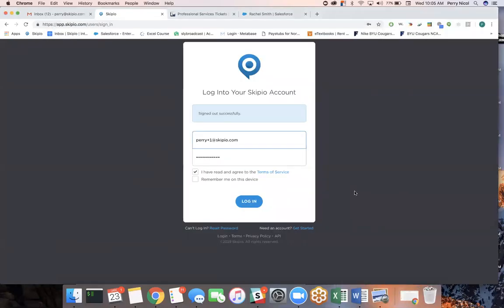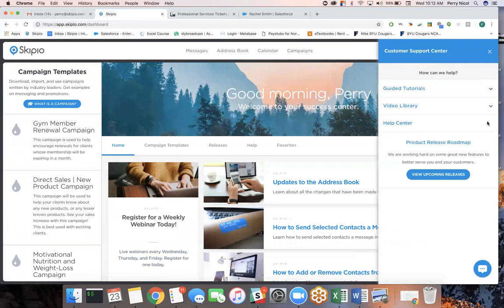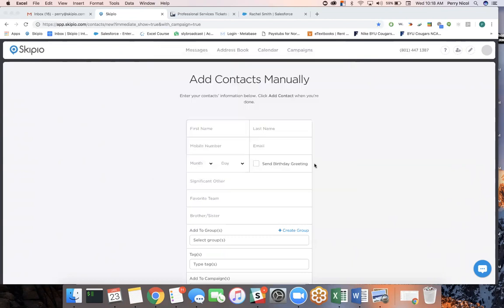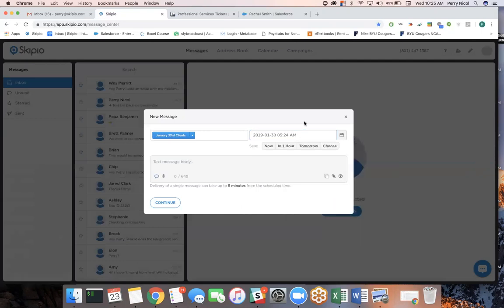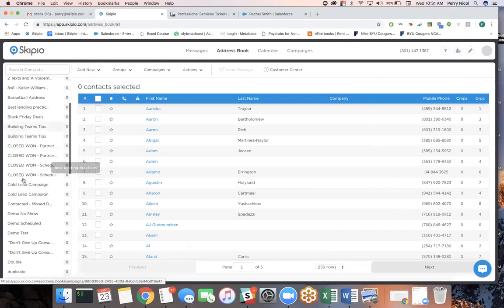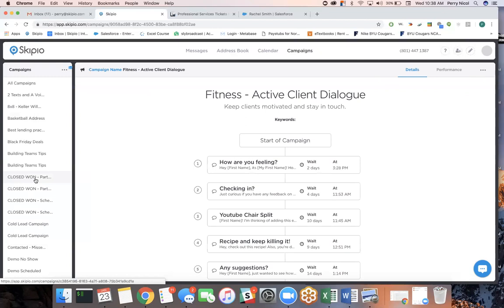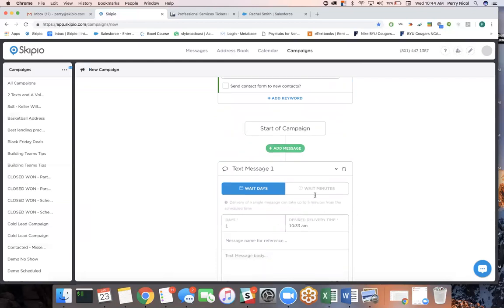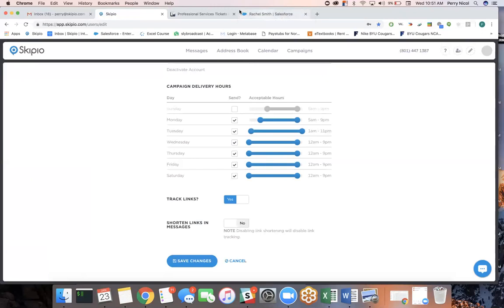Skipio Recorded Training Webinar